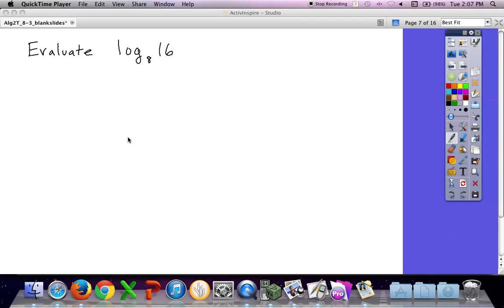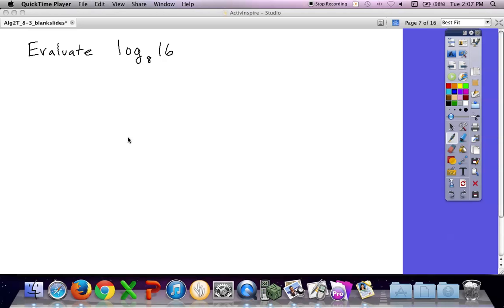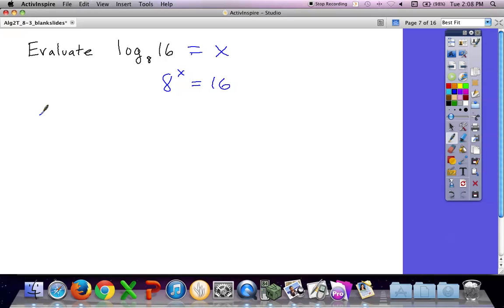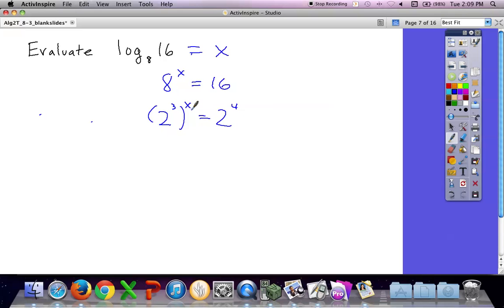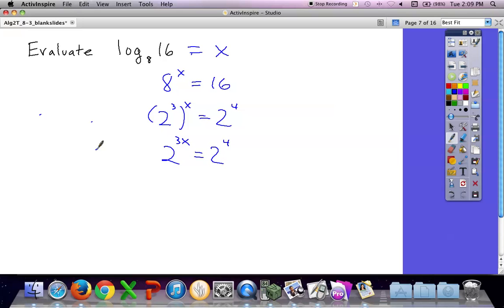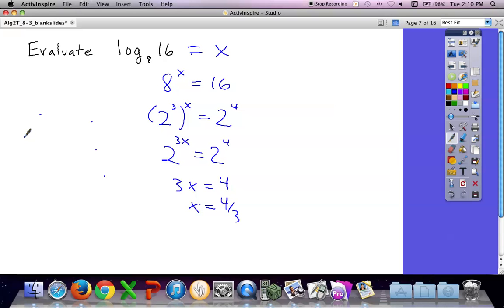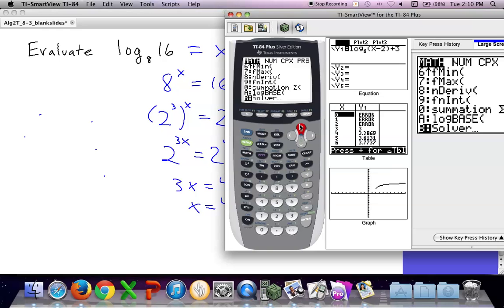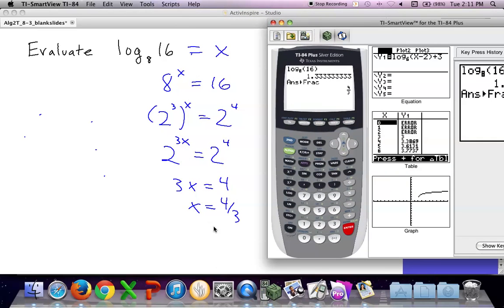Alg2T 4 3b 3